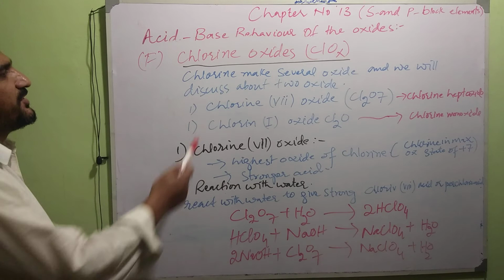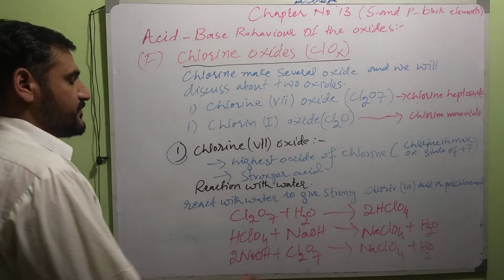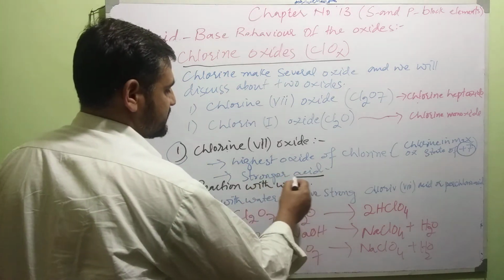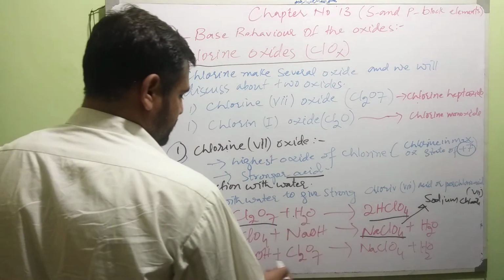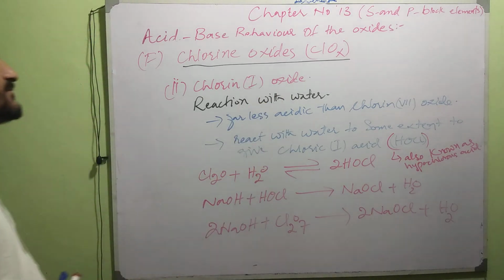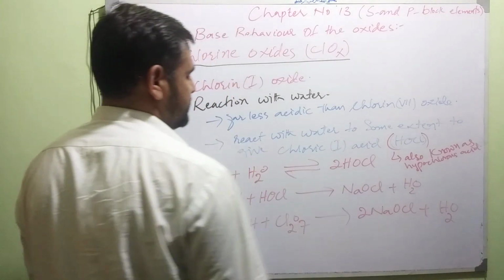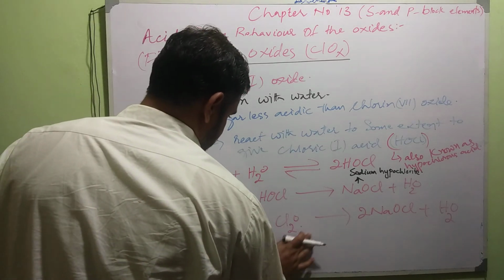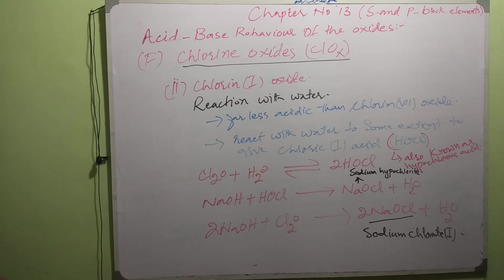September 20, 2020(1)